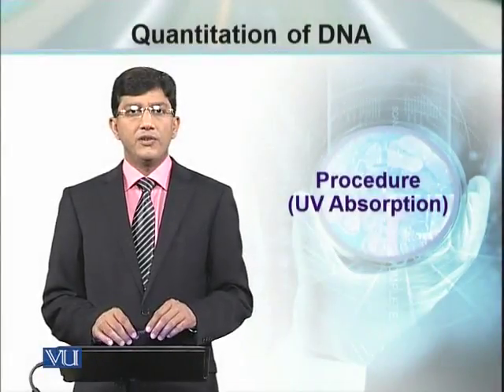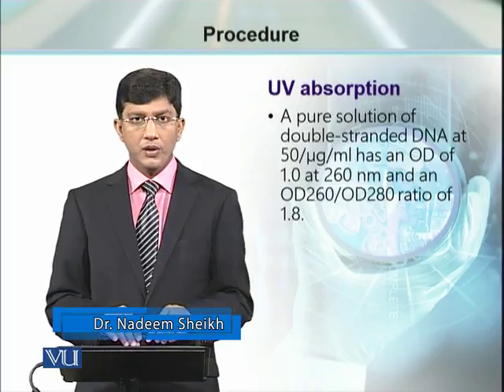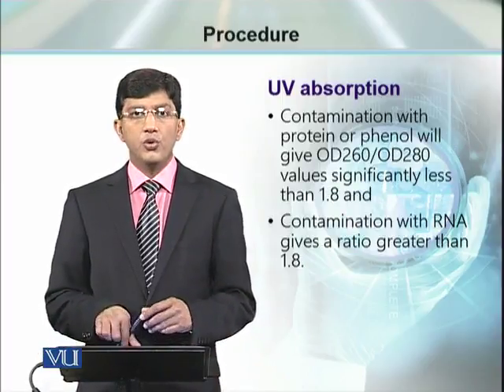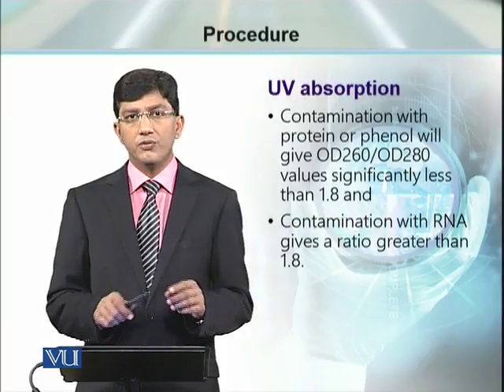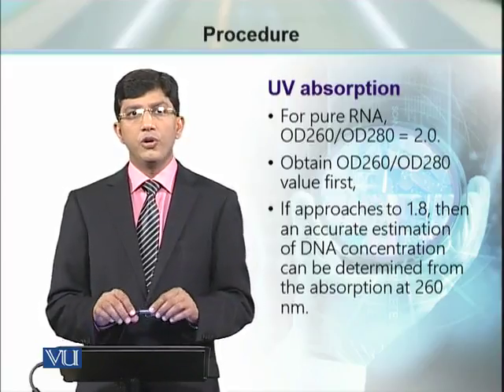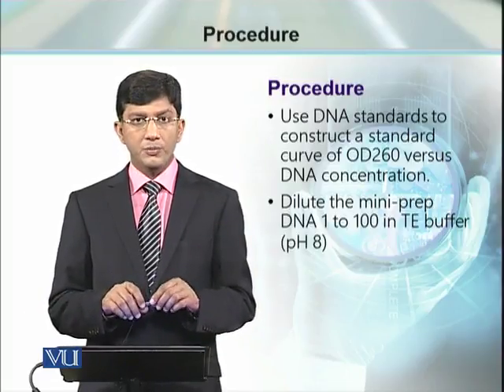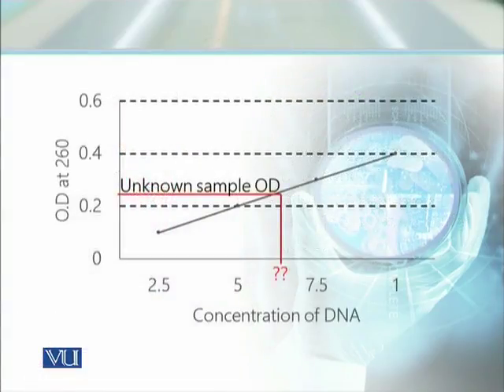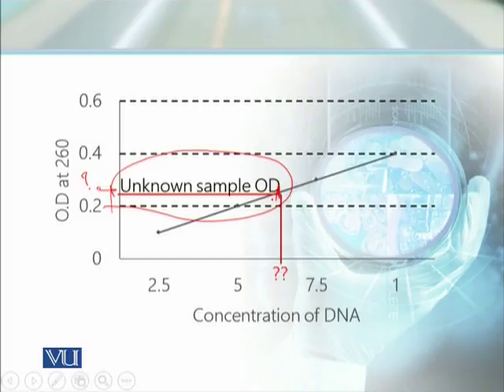BT734_Topic049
Topic: 49